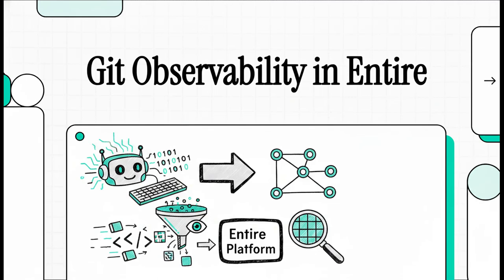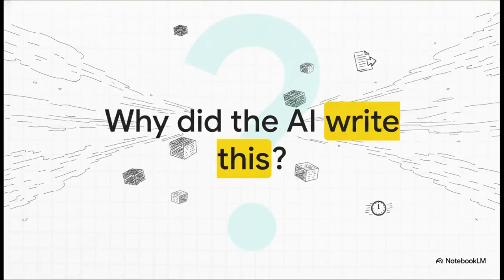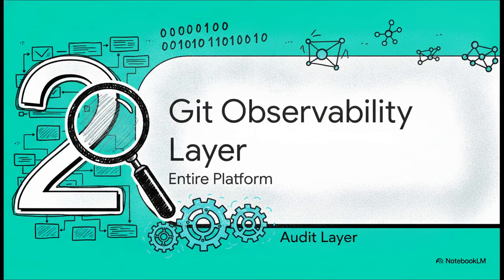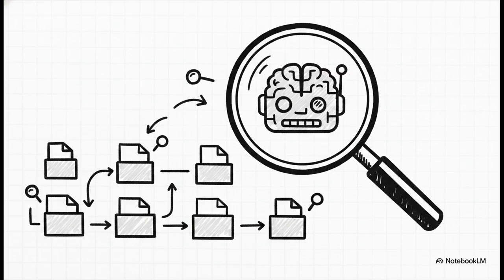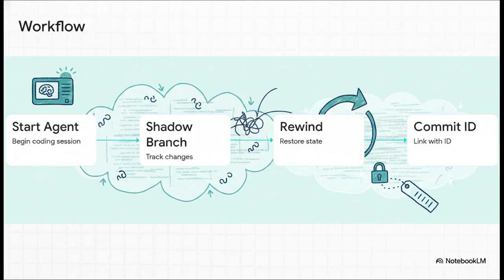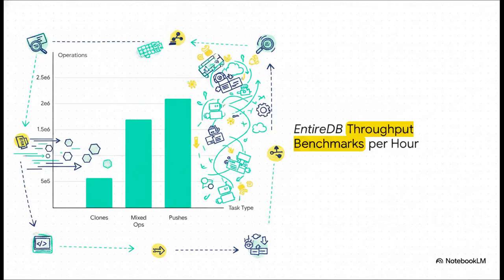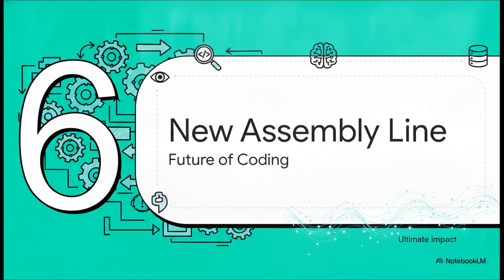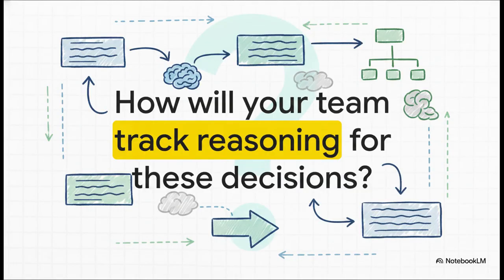Entire: The Ultimate Git Platform for AI Agents!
Former GitHub CEO Thomas Dohmke has launched Entire, a revolutionary developer platform built specifically for the era of AI agents! Backed by a landmark $60 million seed round, Entire is designed to solve the biggest bottlenecks in human-agent collaboration and build a new layer of the internet for software development.

In this video, we dive into how Entire is reshaping developer workflows with a distributed Git network that allows AI agents to clone and push code at lightning speeds without hitting central hosting rate limits. We also explore their first open-source release: the Checkpoints CLI. This tool solves the "provenance gap" by automatically recording AI reasoning, prompts, and tool calls directly alongside your git commits.

Whether you are building with Claude Code, Cursor, Gemini CLI, or GitHub Copilot, Entire is agent-agnostic and built to give your team full visibility into every AI-generated change.

Topics Covered:
• What is Entire and why did it raise a $60M seed round?
• How the Checkpoints CLI versions AI context and decisions.
• Overcoming centralized Git rate limits with Entire's distributed network.
• Thomas Dohmke's vision for the future of human-machine code collaboration.

If you found this video helpful, make sure to hit the LIKE button, SUBSCRIBE for more developer tool breakdowns, and let us know your thoughts on AI coding agents in the comments below!